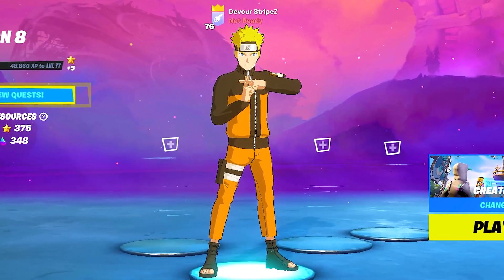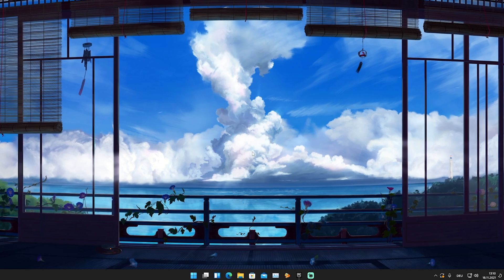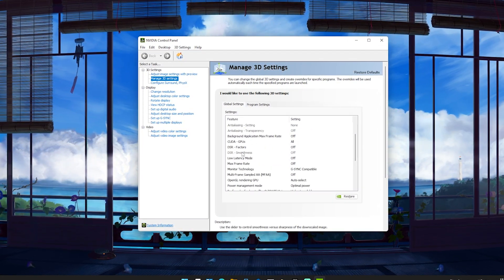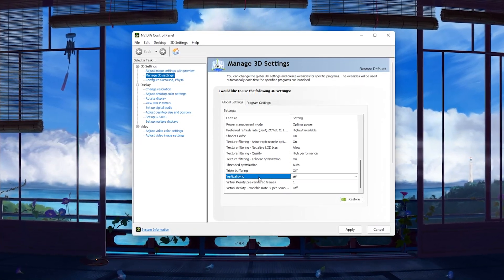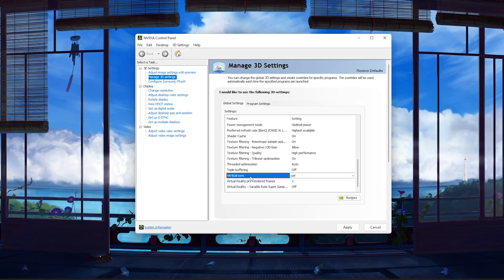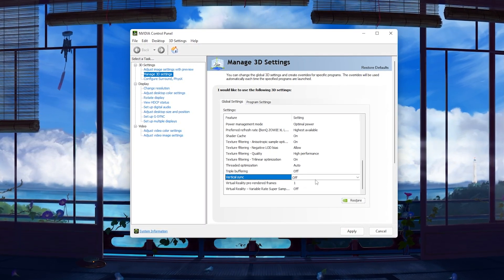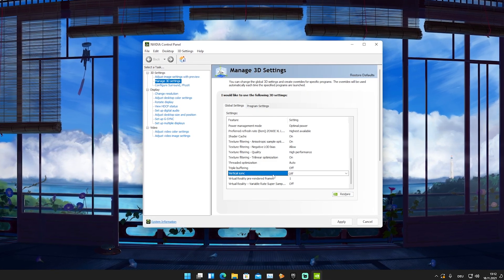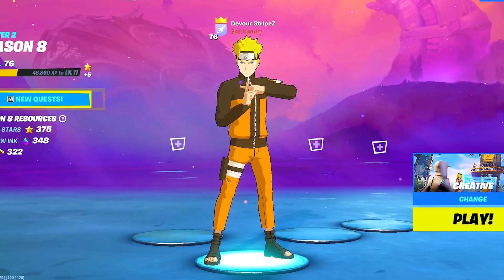These Settings Will Give You Less Input Delay in Fortnite Season 8! (Secret Nvidia Low Latency)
In Todays Video, Im showing you that These Settings Will Give You Less Input Delay in Fortnite Season 8 and the Secret Nvidia Low Latency Settings for the Least Ammounts of Input Delay in Fortnite! I will show you how to get 0 Input Delay in Fortnite Season 8 and a new method for Less Input Delay and the smoothest Gaming Experience. This Secret Settings will help you to get a more responsive Game and the biggest Competitive Advantage in Fortnite Season 8. These are the Best Fortnite Season 8 settings for Low Input Lag and to fix any sort of Lag or Stutter on pc. So if you want to know how to get the best Nvidia Settings for Low Latency and 0 Input Delay in Fortnite PC. This will also help you to Boost FPS in Fortnite Season 8 and get more consistent FPS ingame.

► Title: These Settings Will Give You Less Input Delay in Fortnite Season 8! (Secret Nvidia Low Latency)

KEYCAPS & KEYBOARDS ETC.
► Sunset Keycaps
► AKKO 3061S
► Affordable Keycaps
► Tokyo Mousepad